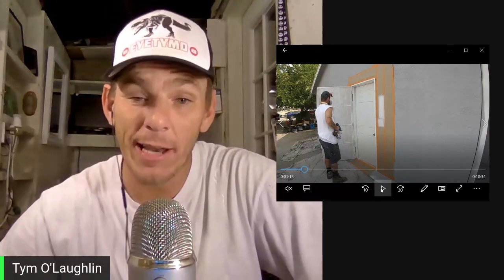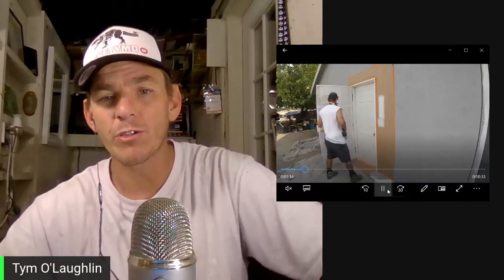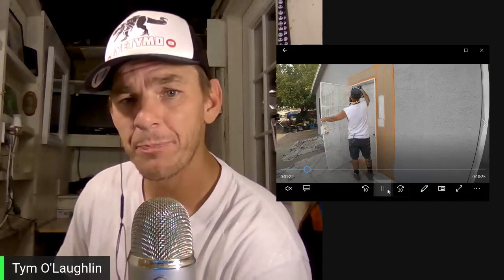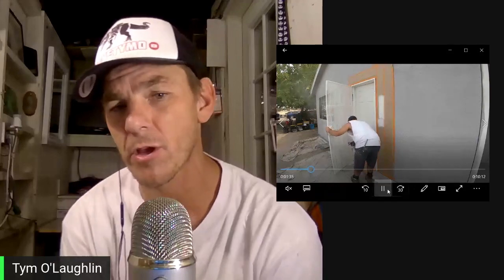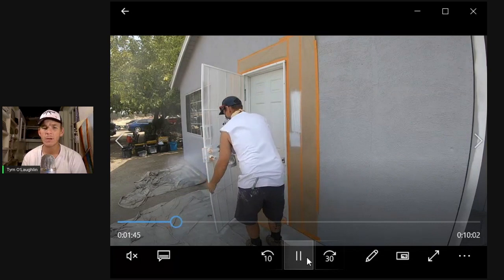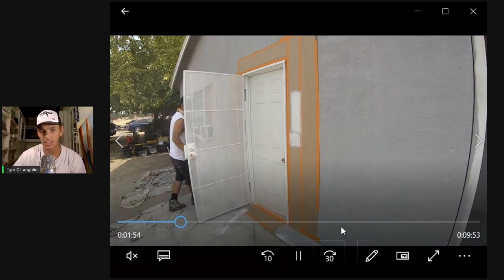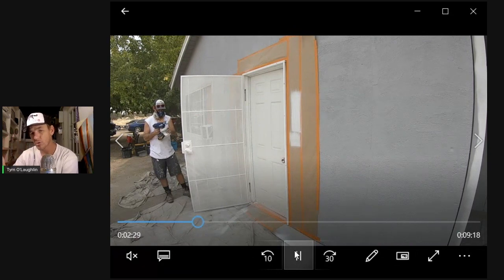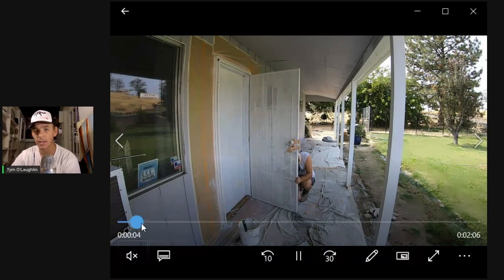HOW TO PAINT METAL SCREEN DOORS